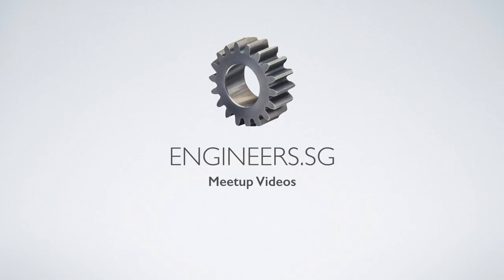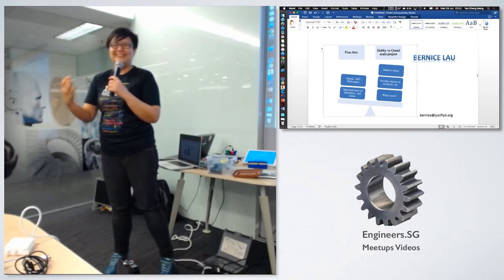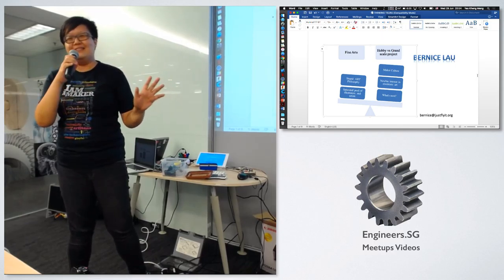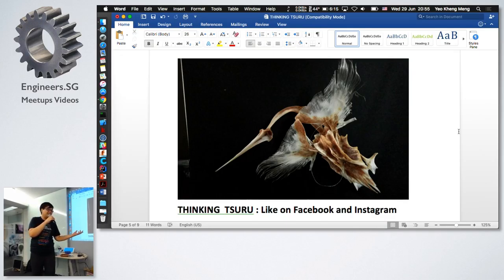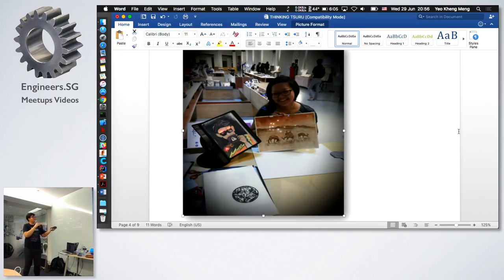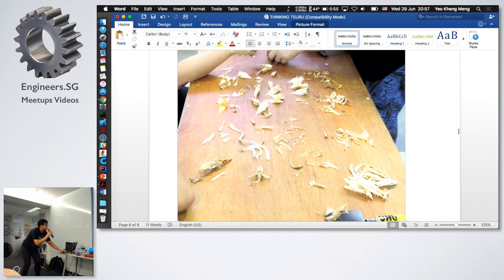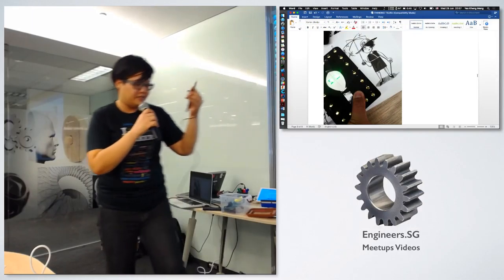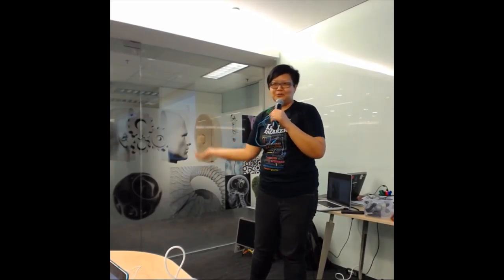Journey as an electronics maker and stylophone project - Hackware v1.9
Speaker: Lau Bernice